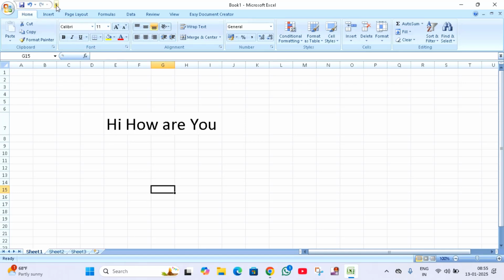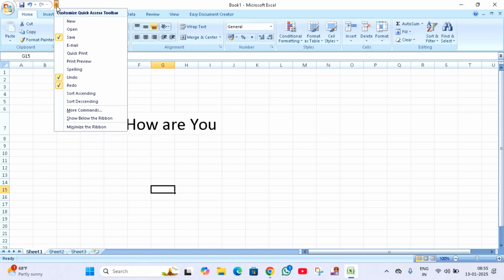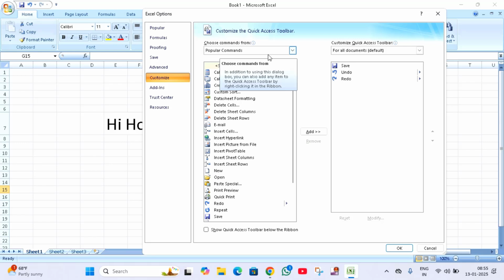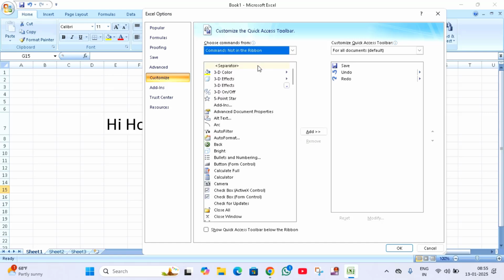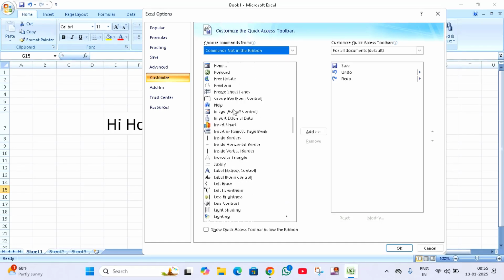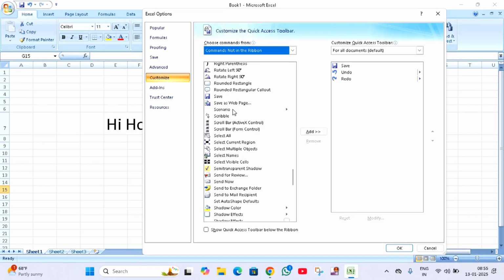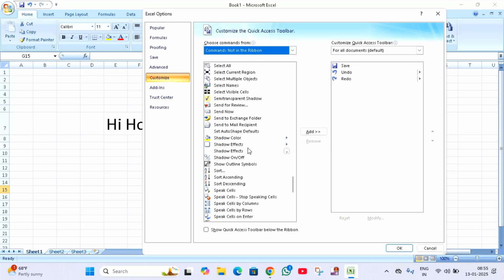How to Use Speak Cell in MS-Excel | Turn on Speak Cell in Excel | Cell Read aloud on Excel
How to Use Speak Cell in MS-Excel 2025 | Turn on Speak Cell in Excel | Cell Read aloud on Excel | MS Excel